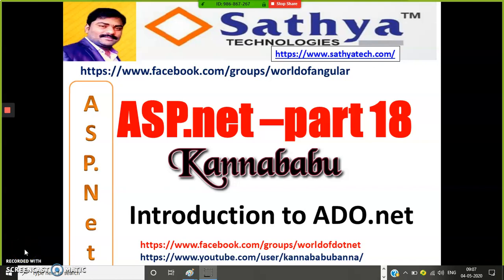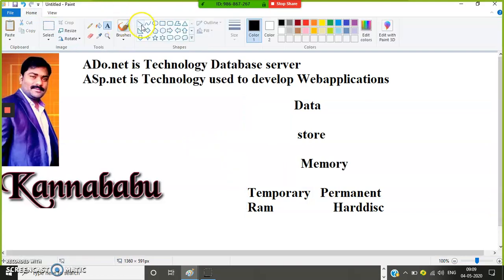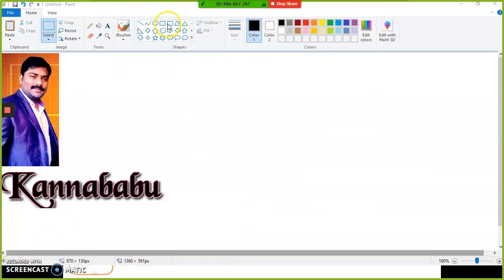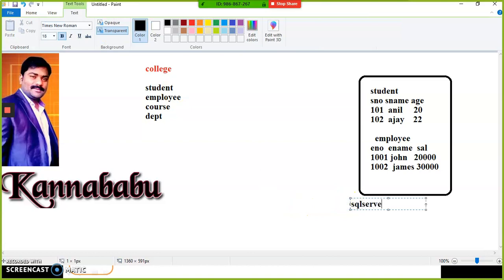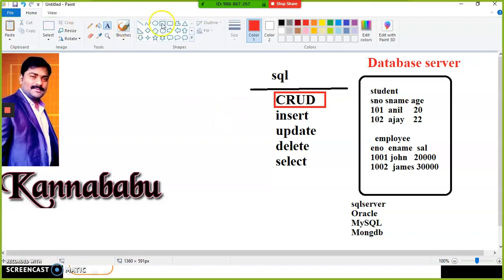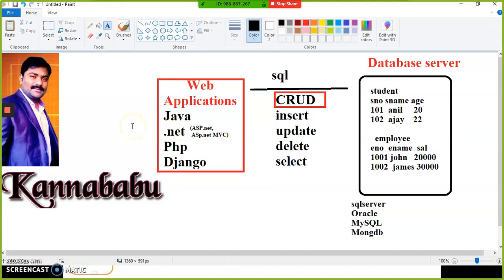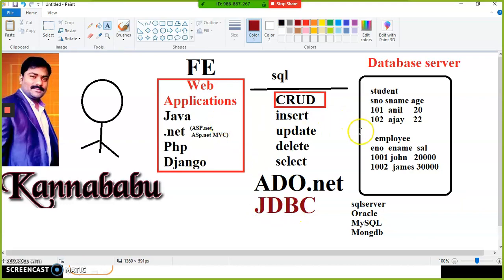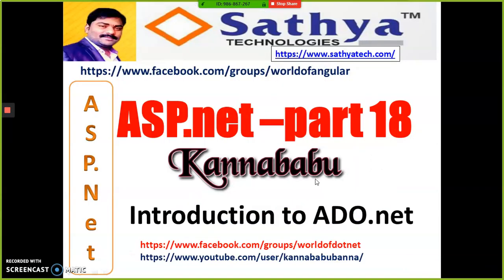ASP.net for Beginners- Part 18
Validation Controls in ASP.net